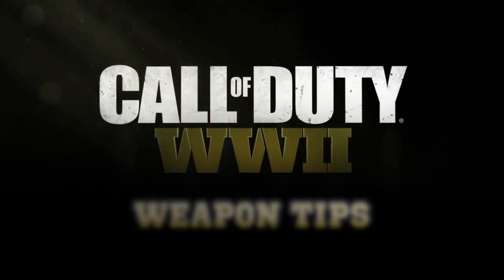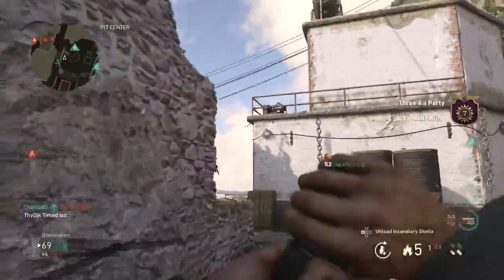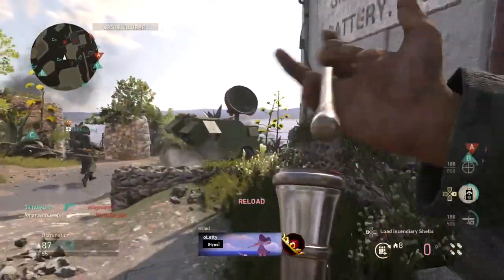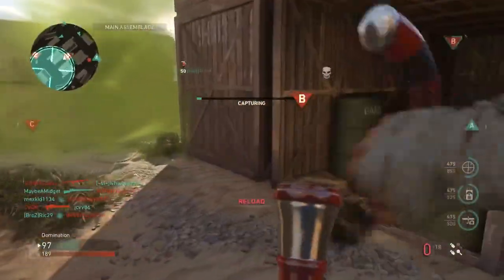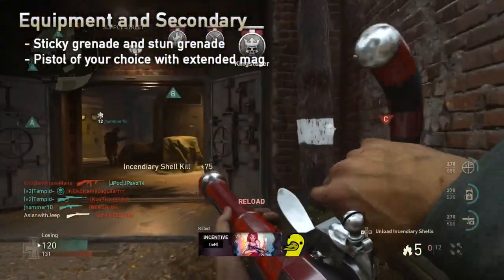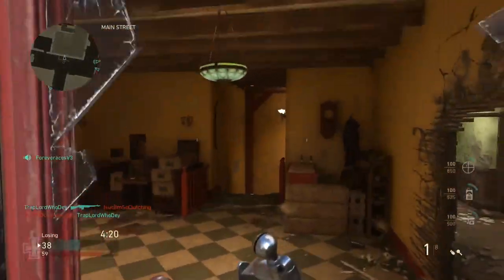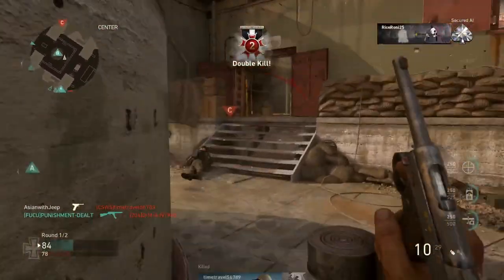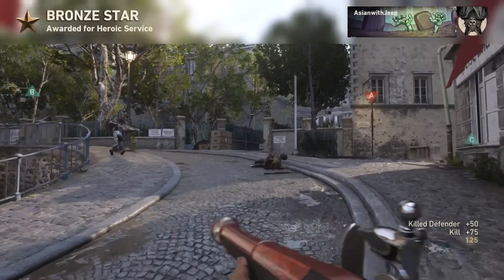Blunderbuss - Call of Duty: WWII Weapon Tips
One shot kill wonder, the Blunderbuss returns in WWII with the most reliable one shot kill of all shotguns.